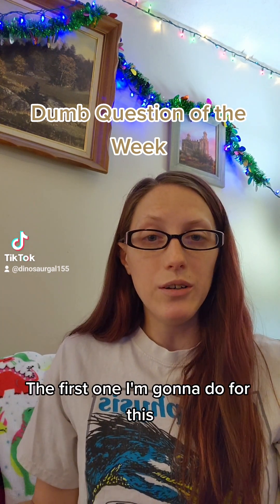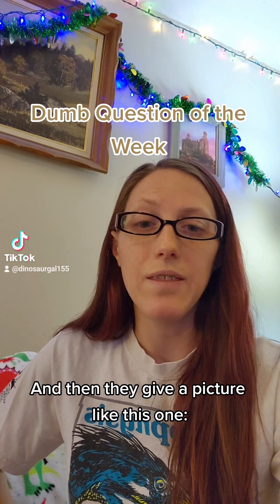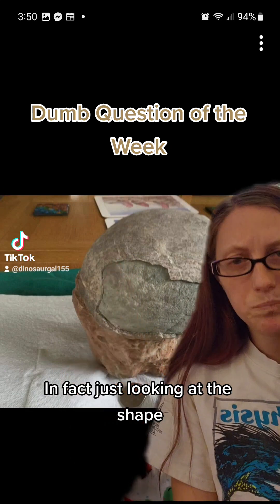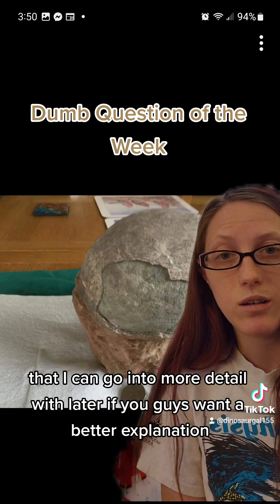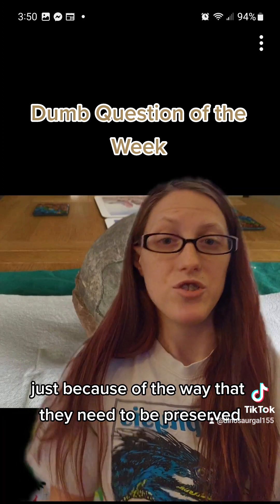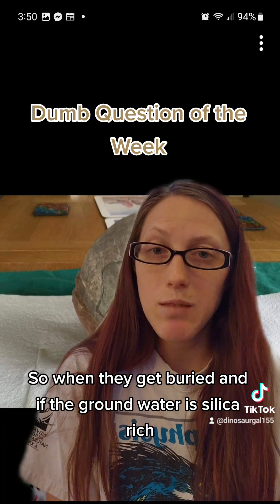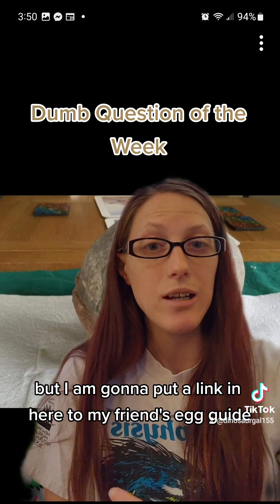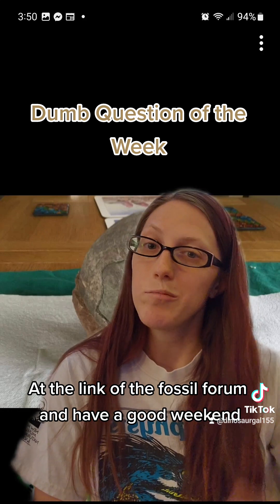Common Misconceptions-Dinosaur Egg Edition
What kinds of dumb questions do paleontologists get asked? Eggcellent question! Let's find out!